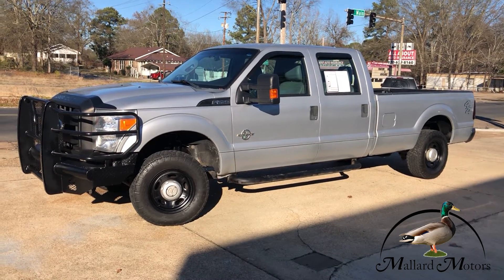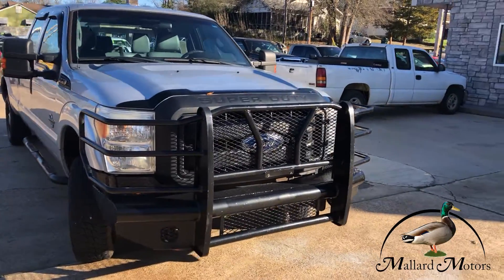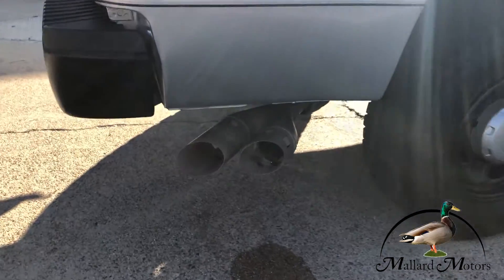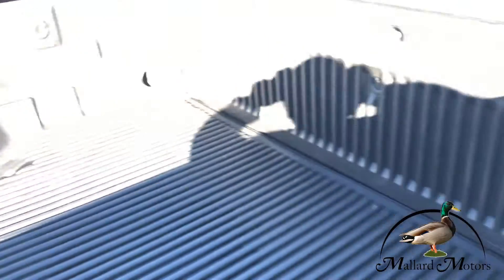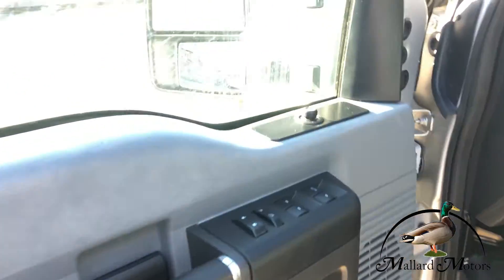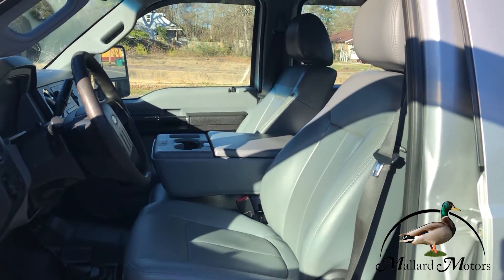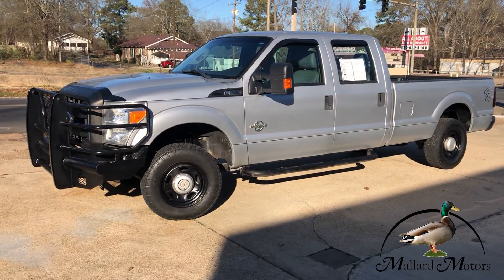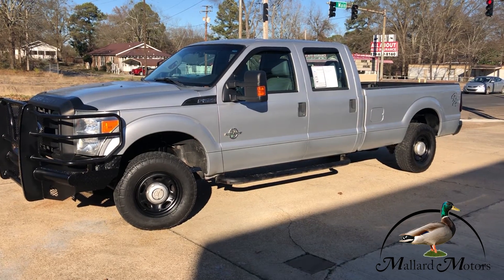Sold! 2012 Ford F-250 XL 4x4 - Mallard Motors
🚨🚨 2012 Ford F-250 XL 4x4 🚨🚨

✅ 6.7L Power Stroke Diesel
✅ 4x4
✅ Clean Carfax
✅ 6 Passenger Capacity
✅ Tow Package
✅ Good Tires
✅ Power Locks
✅ Power Windows
✅ Power Tow Mirrors
✅ Cruise Control
✅ Aux Input
✅ Bed Liner